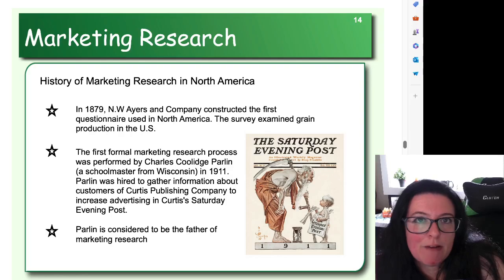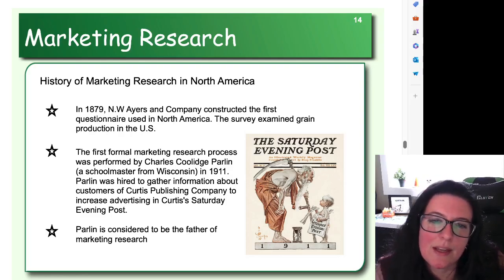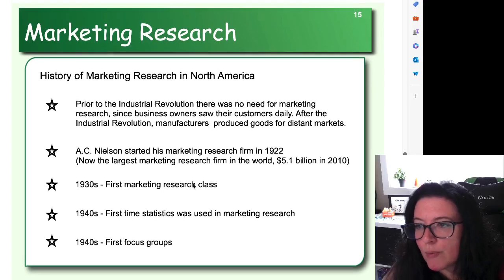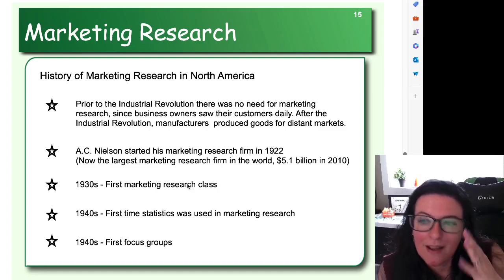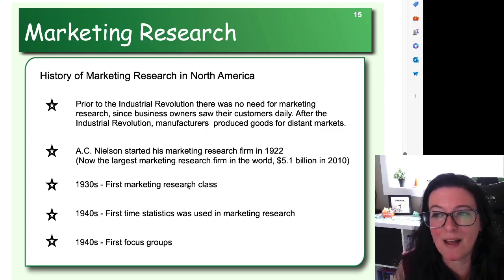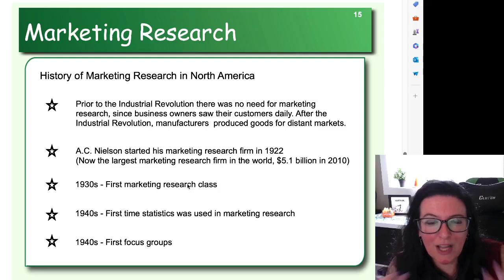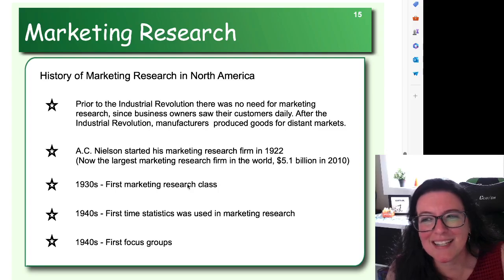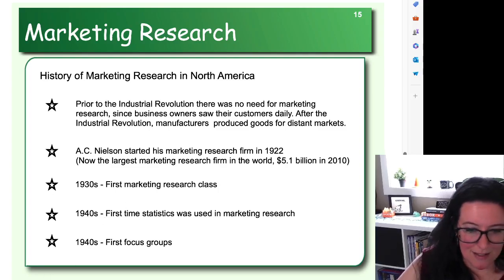History of Marketing Research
The history of marketing research.